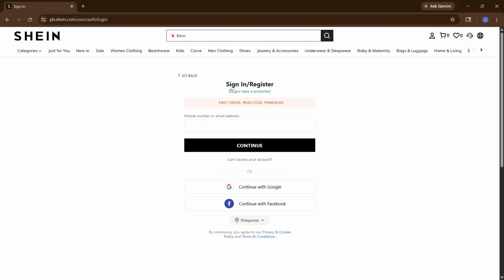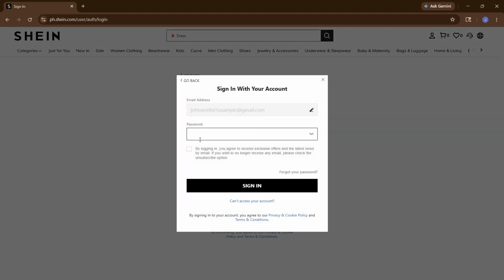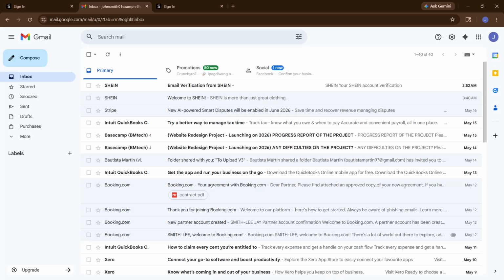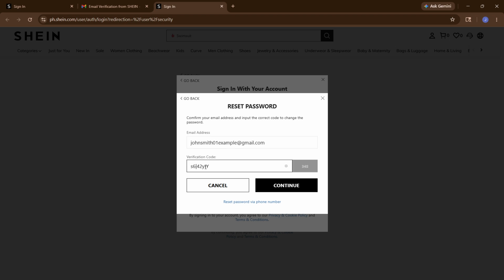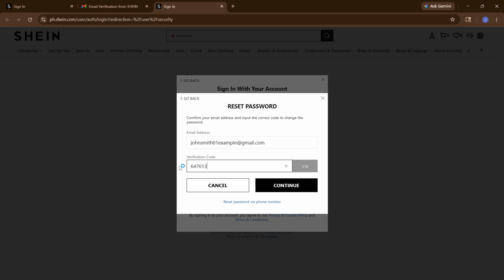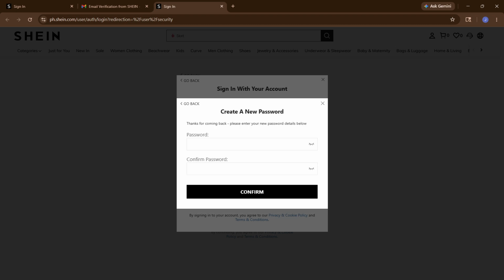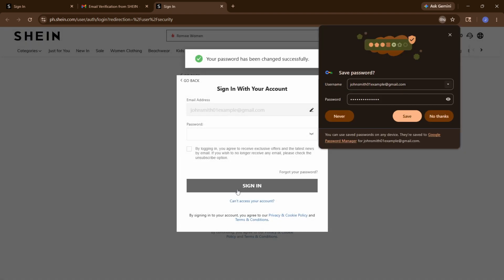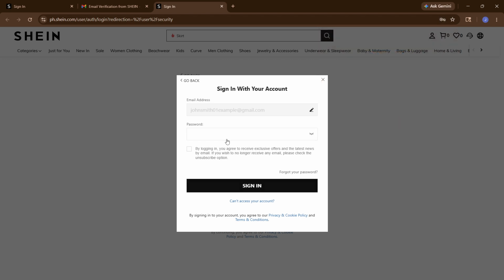How to Recover your Shein Password [2026 Full Guide]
How to Recover your Shein Password

In this video, we show you exactly how to recover your Shein password to help you regain access to your account and safely resume managing your fashion hauls. Mastering this account recovery process improves your digital data security, allowing you to seamlessly initiate a password reset, clear account lockouts, and re-establish secure login access from the mobile app or any desktop browser.

Resetting your forgotten login credentials is an essential skill for safeguarding your personal data, order history, and saved payment details within the e-commerce platform. Understanding how to properly request a recovery link, complete security verification screens, and generate a strong new password ensures you can quickly secure your shopping profile and protect your digital wallet from unauthorized access.

Technical Specs:
Software: Shein; Feature: Account Recovery & Password Reset System